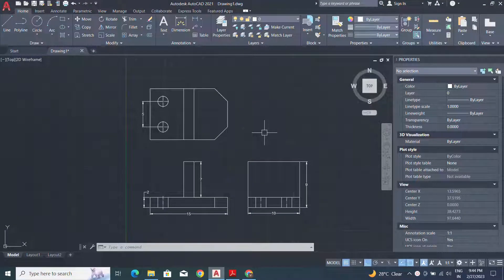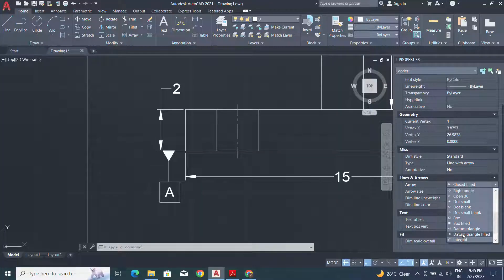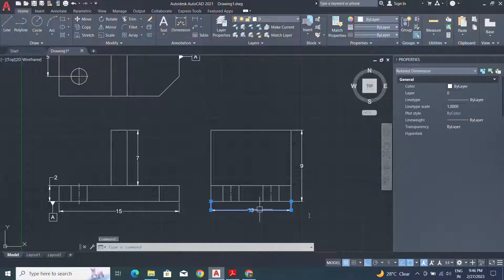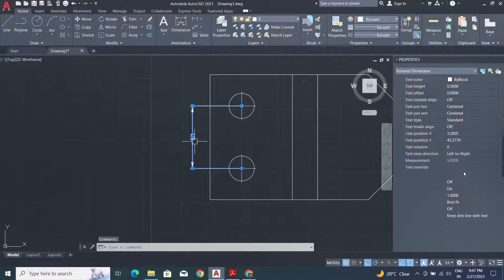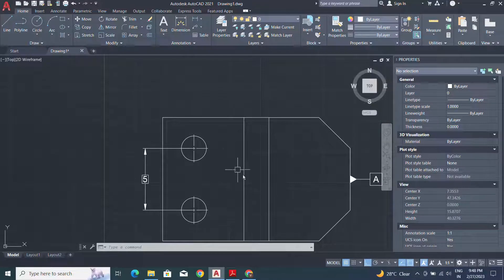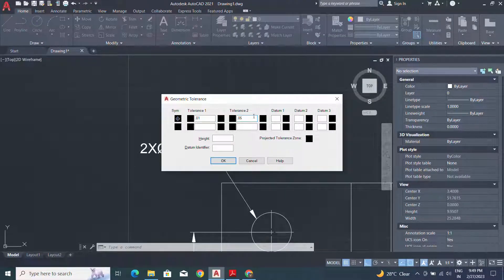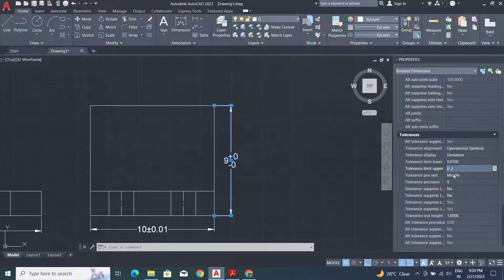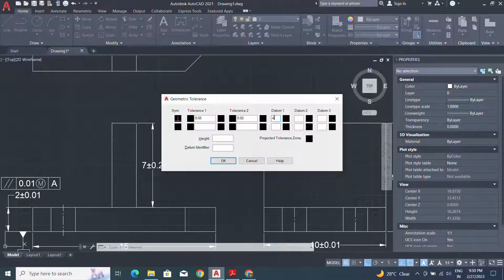How to add Geometric Dimensioning & Tolerancing in AutoCAD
geometric dimensioning and tolerancing (GD&T) is method to identify the engineering tolerance and geometric relation.
AutoCAD is best CAD tool to apply geometric dimensioning and tolerancing with simple commands.

Key points
Geometric dimensioning and tolerancing (GD&T) Symbols
Types of geometric dimensioning and tolerancing (GD&T)
How to apply geometric dimensioning and tolerancing (GD&T) in AutoCAD
How to Add GD&T in AutoCAD

autocad basic
autocad design
autocad 2d drawing
cad designer
autocad 2d
autocad for students
autocad
autocad drawing
autocad block
cad block free
cad blocks